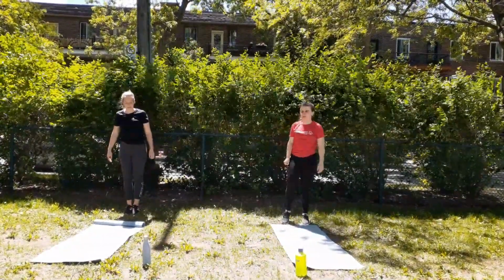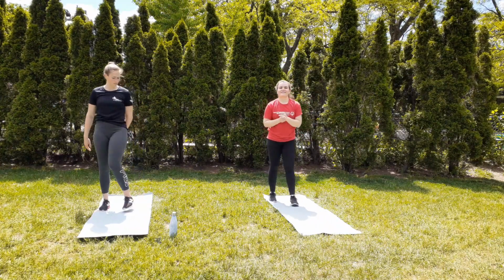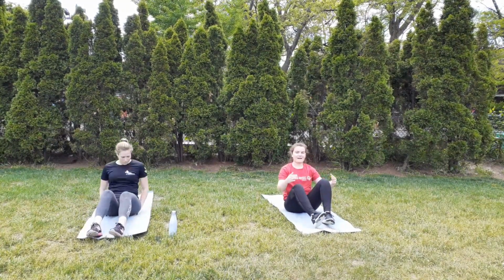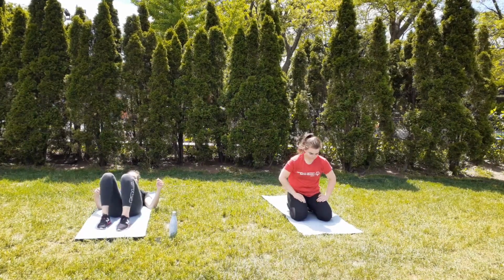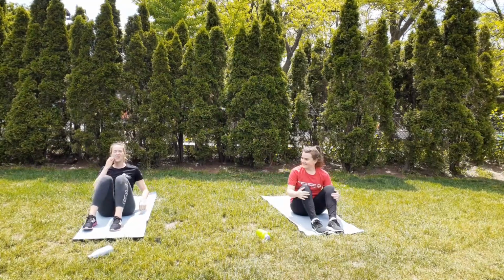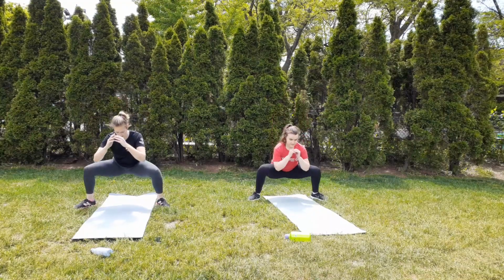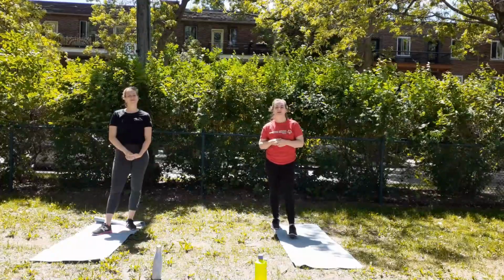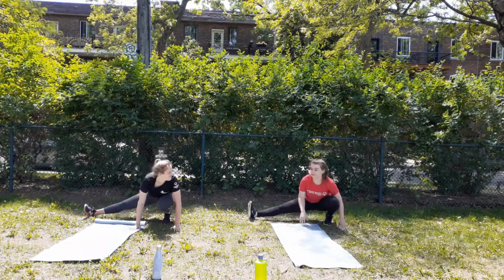Entrainement été - Summer workout 2